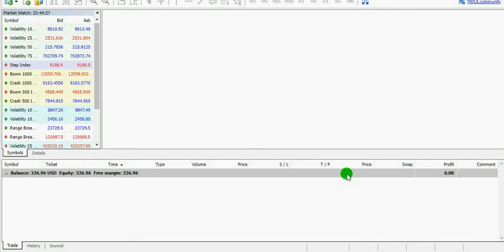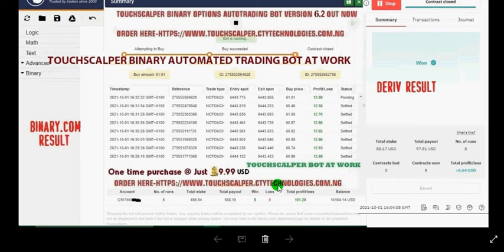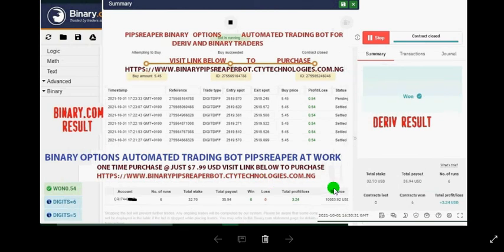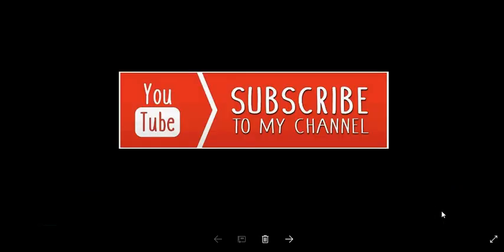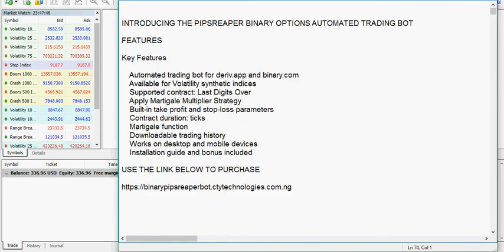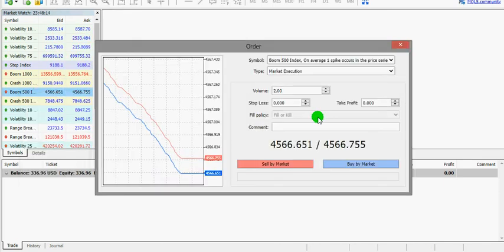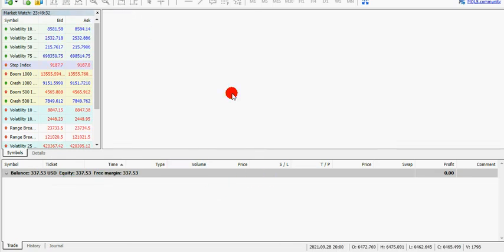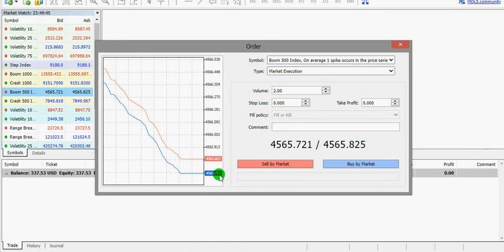Binary options Mt5 Deriv Trading strategy Boom 500 index Newbie easy Earning Strategy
INTRODUCING THE PIPSREAPER BINARY OPTIONS AUTOMATED TRADING BOT

FEATURES

Key Features

    Automated trading bot for deriv.app and binary.com
    Available for Volatility synthetic indices
    Supported contract: Last Digits Over
    Apply Martigale Multiplier Strategy
    Built-in take profit and stop-loss parameters
    Contract duration: ticks
    Martigale function
    Downloadable trading history
    Works on desktop and mobile devices
    Installation guide and bonus included

USE THE LINK BELOW TO PURCHASE

INTRODUCING THE TOUCHSCALPER VERSION 6.2 BINARY OPTIONS  AUTOMATED TRADING BOT

FEATURES

Automated Trade delay
Stop Loss
Take Profit/ sell at market in scalper mode
Automated Purchase Order price
UseHourTrade
Martigale function
Play run /stop = YES
Perfect trading bot for Newbie
Guaranteed Earnings
Affordable
Video guide and bonus bot included

RELEVANT STEPS

   AND

   AND